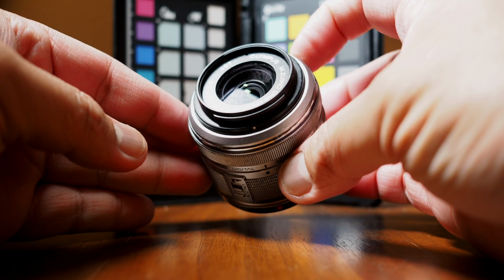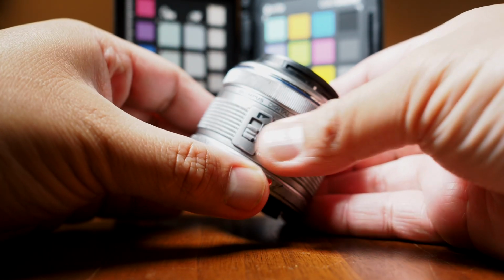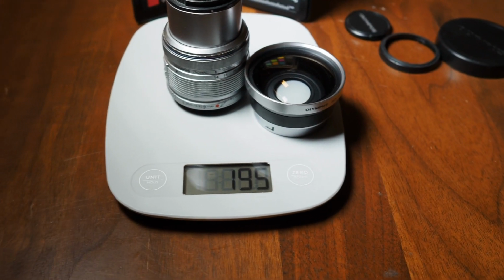Olympus 14-42, Olympus WCON-P01, and a statement about kit lenses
I wanted to talk a little about the Olympus 14-42 and the Olympus WCON-P01. This isn’t really a “review” as it is a discussion about kit lenses and how they aren't really that bad.

Link to ebay listing for lens and WCON